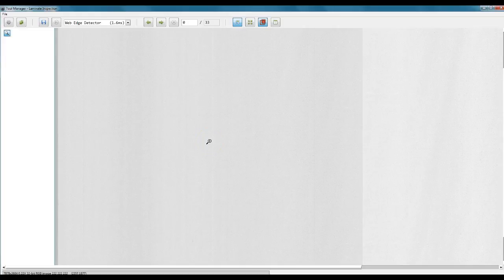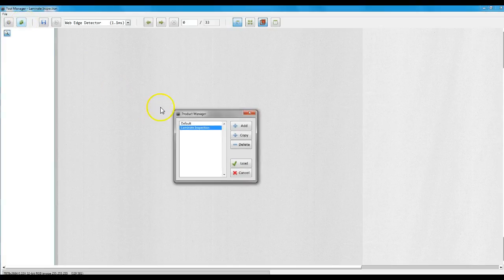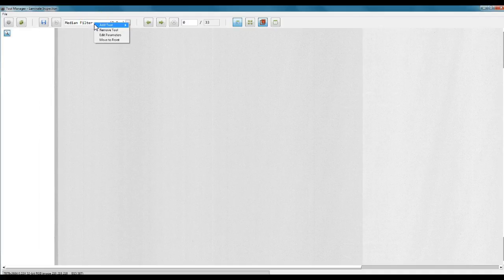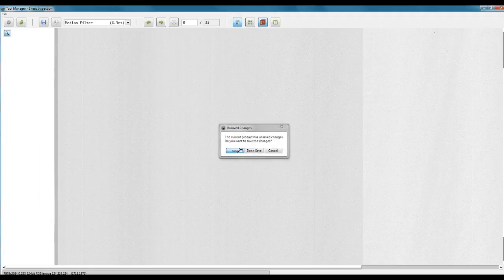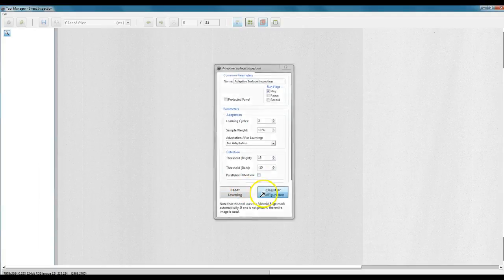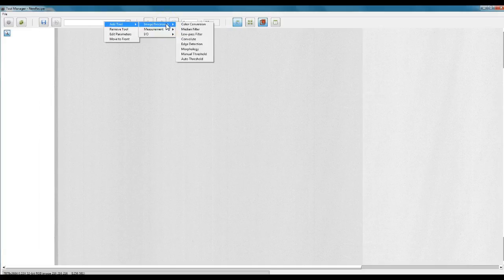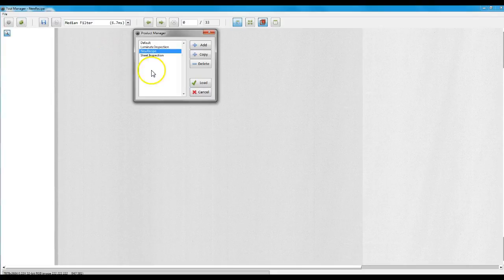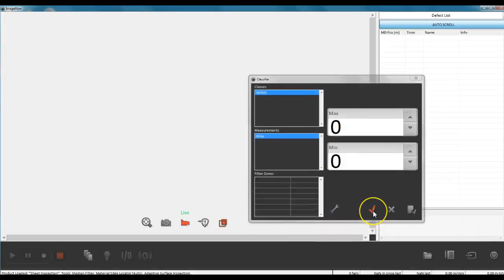Imageflow:Using Recipes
A tutorial on how to use Recipes in Imageflow